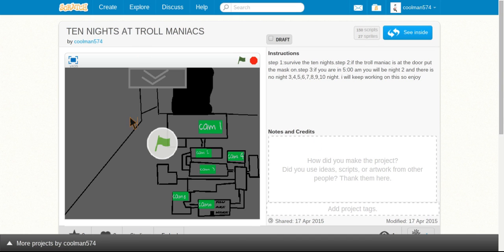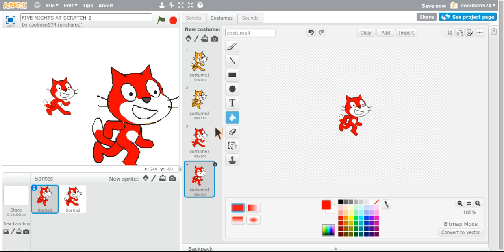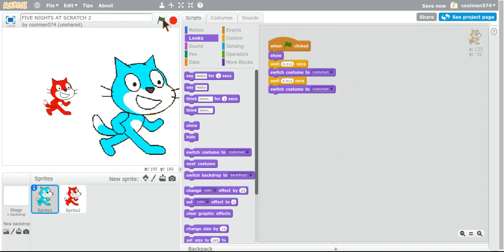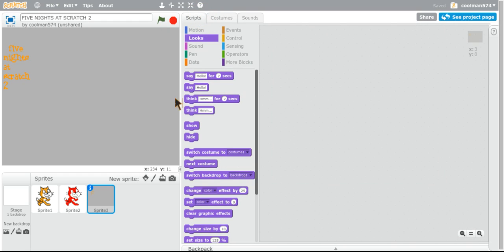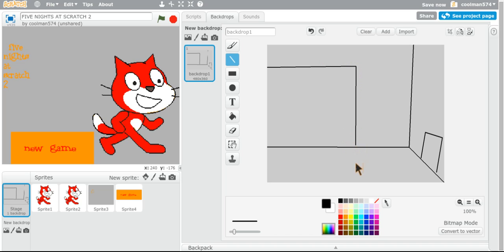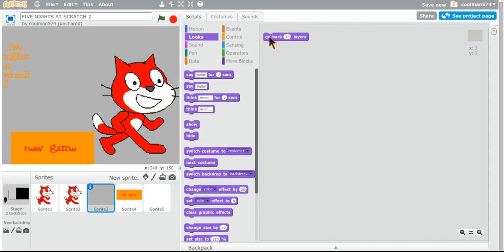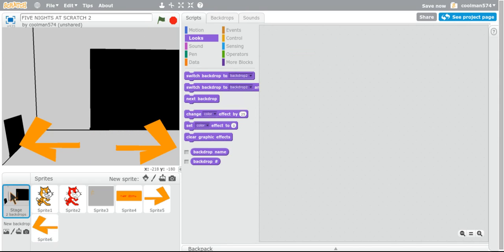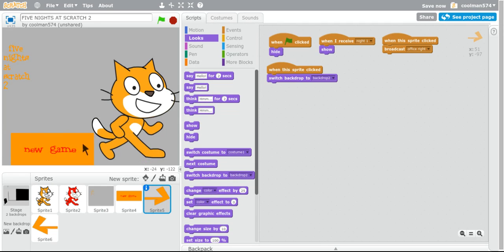how to make a fnaf game on scratch pt 1 the office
its not that hard it is just simple part 2 will be up shortly well on sunday